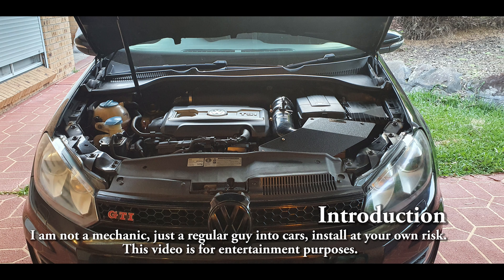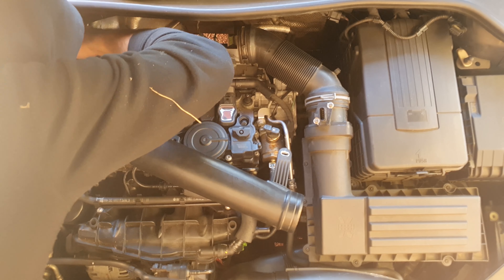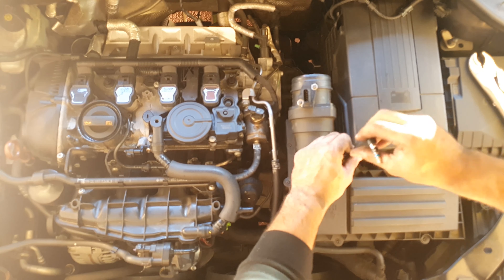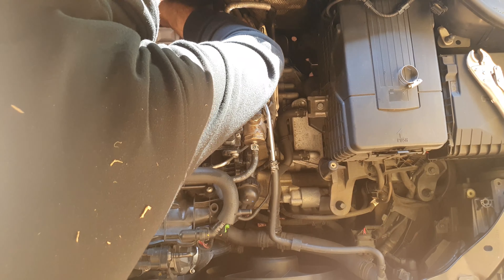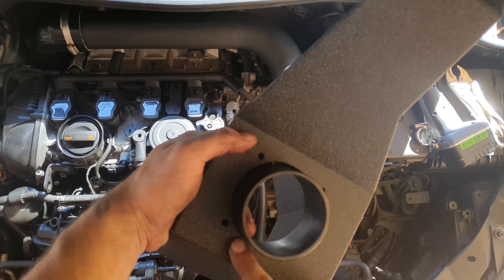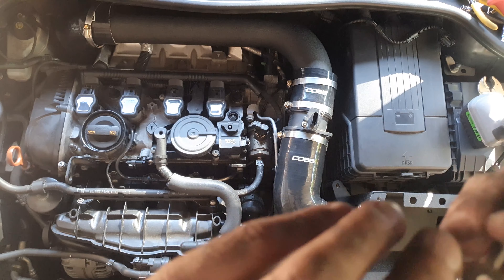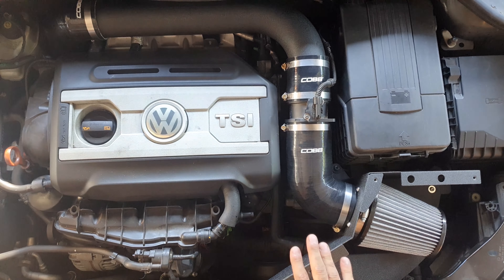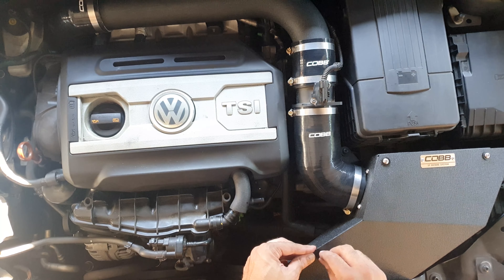How I installed the COBB MK6 GTI SF Intake - Part 3: Installation + Sound Test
Back with the 3rd video of the COBB Tuning SF Intake for the MK6 Golf GTI, In this video I go through the installation, share my thoughts throughout the process and share some sound tests of both inside and outside the car as well as with the air box opened and closed. I try to keep the terminology as basic as possible as my videos are meant for the average everyday person like myself.

I hope you enjoy the video, more videos will follow such as final thoughts, driving sound tests and perhaps another review after spending a while with the intake system

Intake Description:
The Volkswagen SF Intake System for the MK6 GTI is constructed 3" aluminum tubing, a custom aluminum airbox, and an intake filter. Mandrel bent and powder-coated black, the 3" intake tube and custom airbox look great in the engine bay and increase potential airflow. The reusable filter can be cleaned and re-used for the life of your vehicle! This utilizes the stock MAF housing allowing it to work on the factory calibration and does not require tuning.

Please note: MarkSix is not a trained mechanic, just a regular guy who has a passion for cars and likes to do some DIY. My videos can be informative however their intention is for your entertainment, so please proceed with anything at your own risk as you can injure yourself, others, void warranty or damage your car if you are unsure what you are doing. Please be responsible and consult trained professionals if you are unsure.